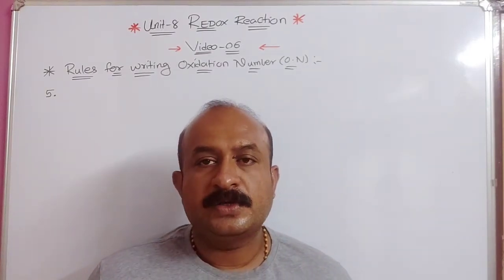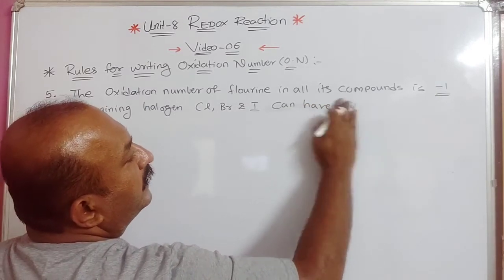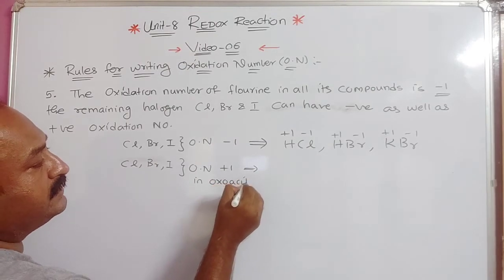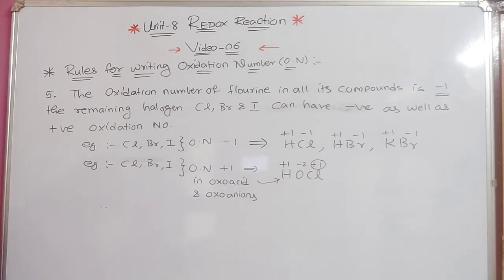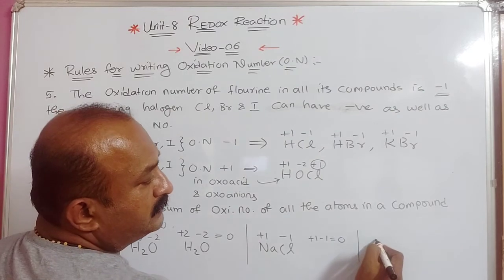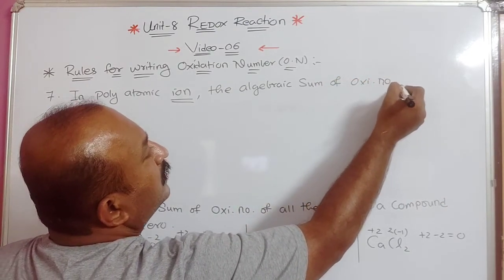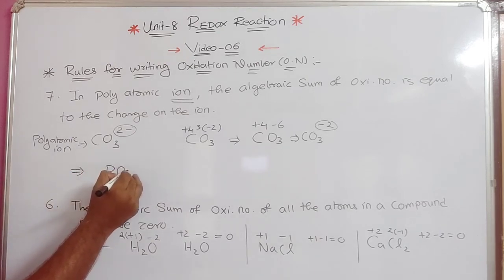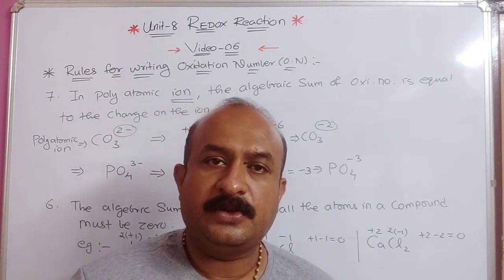Video-06 Unit-8 Redox reaction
Rules for writing oxidation number (part 3)